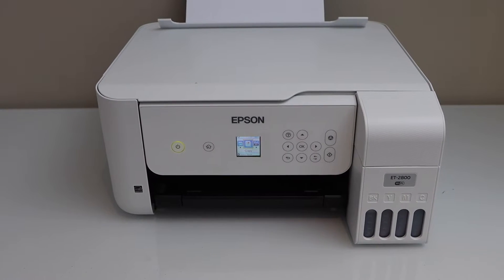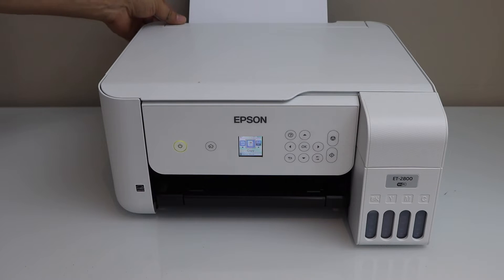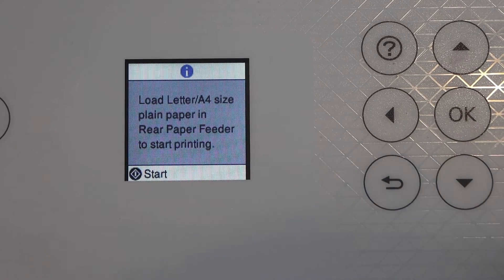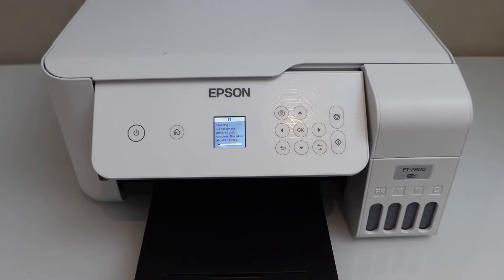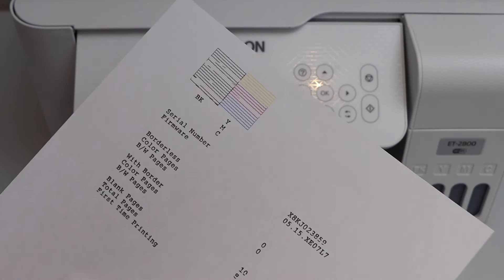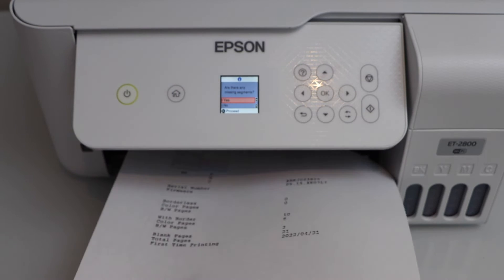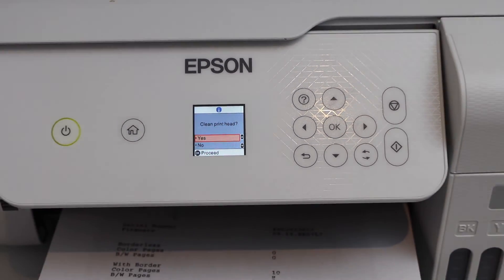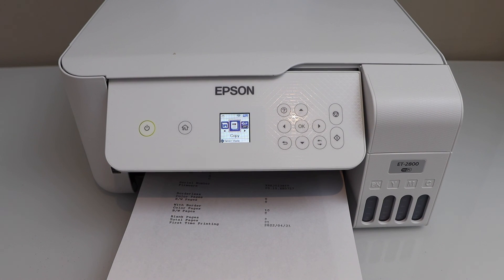Epson ET 2800 Printing Blank Pages - Fix In 1 Step With Auto Print Head Cleaning.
This video reviews how to fix the Epson EcoTank ET-2800 All-in-one printer printing blank pages. This helps to unclog the clogged printhead and fix the Epson ecotank printer printing the blank page, not printing black colour, not printing magenta colour, not printing yellow colour or not printing cyan colour. Use the pauto print head cleaning instantly.
This will help with the following Epson EcoTank Printers to fix the clogged print head to fix the blank pages.
Epson EecoTank ET 2803 Printer